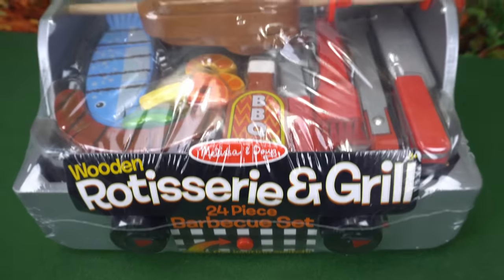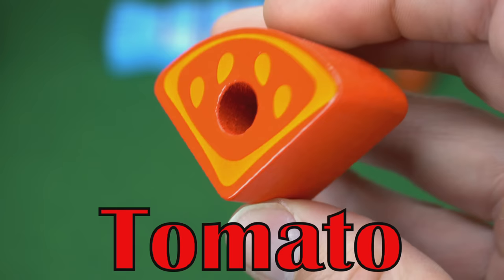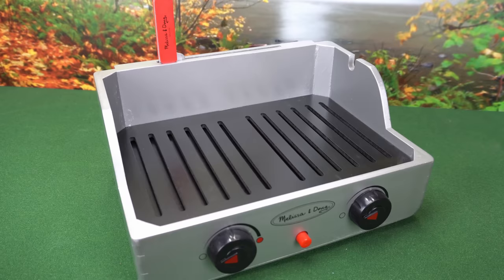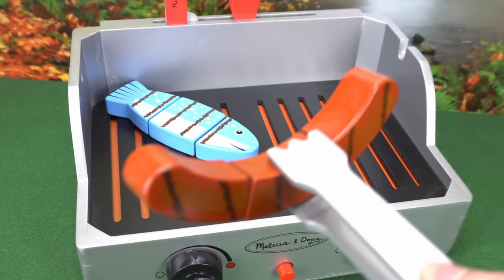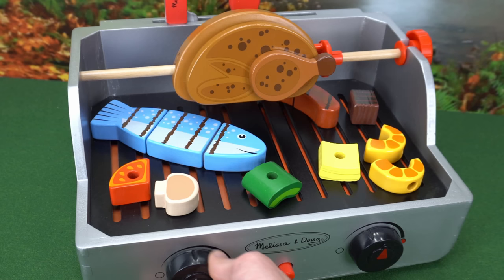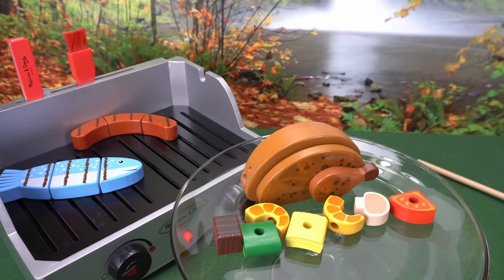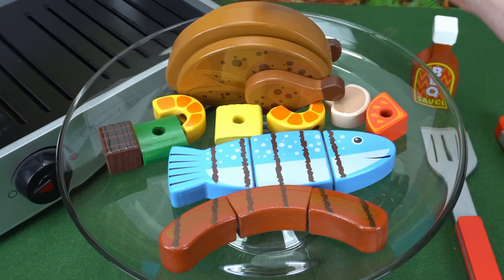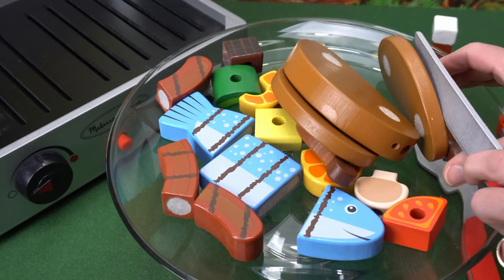Learn Foods Names with Toy Grill for Kids!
Best Learning Video for Kids: Learn Foods Names Fun Wooden Preschool Food Cutting Toy Grill for Kids! In this fun learning toy video for kids, we have one of the best Melissa and Doug toy food toys; the Wooden BBQ Grill Playset. This fun and educationa toy with cutting food toys can help kids learn names of food, sorting, cooking, and help kids develop fine motor skills. Let's have a pretend cookout and learn names of foods while we cook with our fun toy grill!

Learn Food Names for Kids with Lagoona Blue, Pinkie Pie and Pororo the Little Penguin